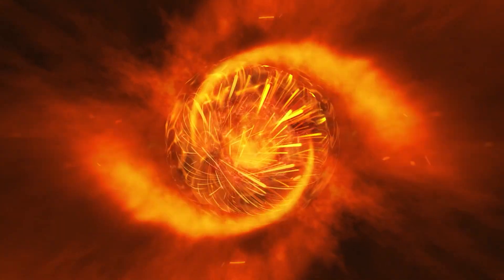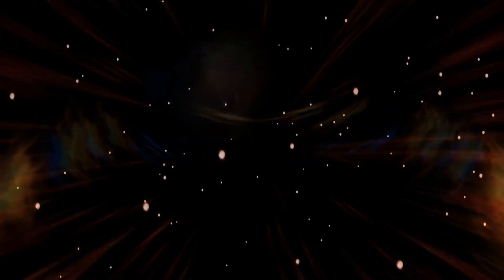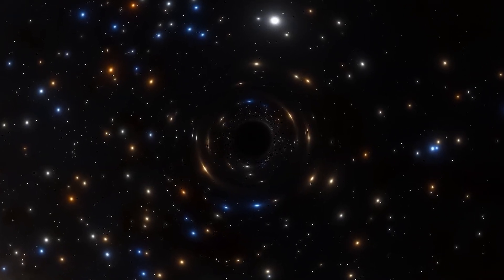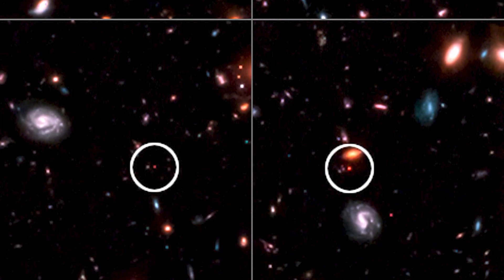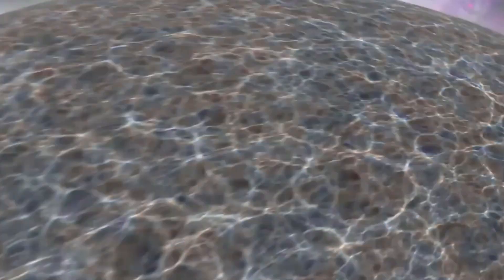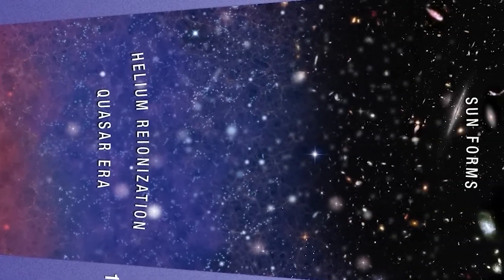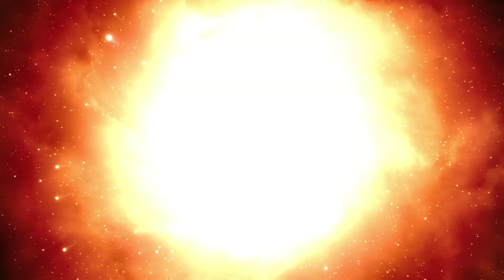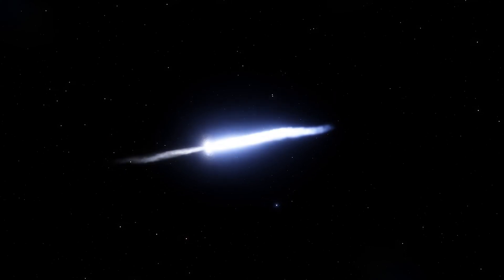Neil deGrasse Tyson: “James Webb Telescope Shows Evidence Of Another Universe”